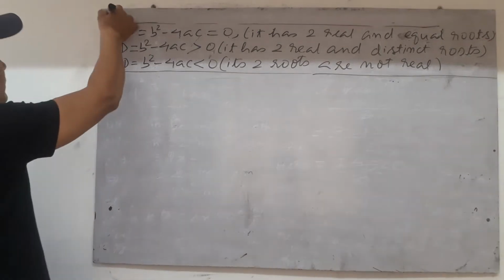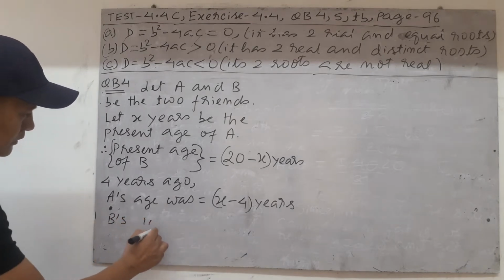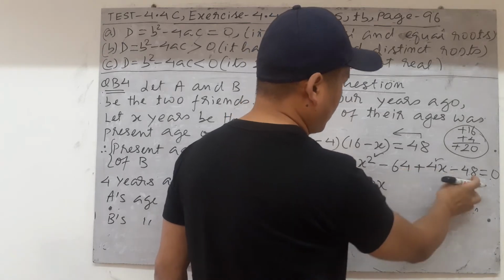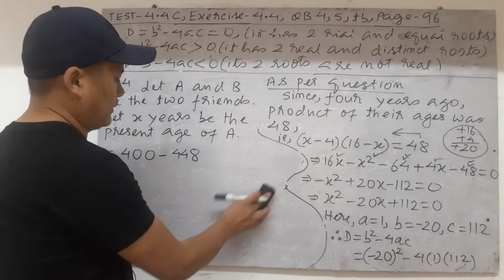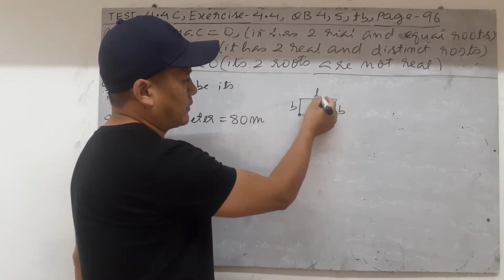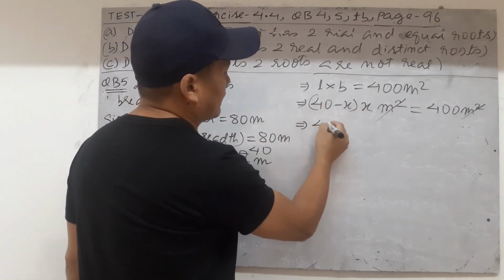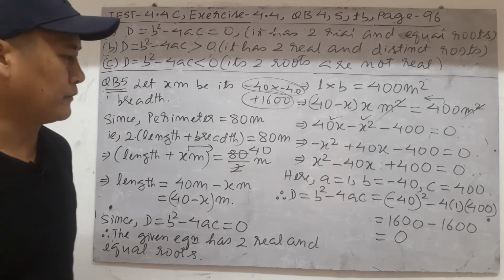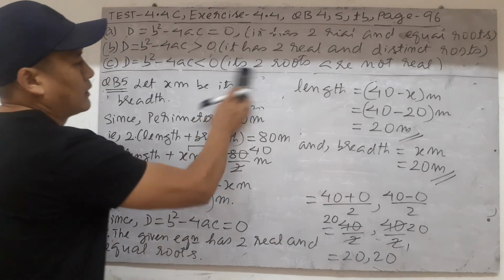Class-10, Maths, Ch-4, Video-17, Test-4.4C, Exercise-4.4, QB4,5, tb, page-96.